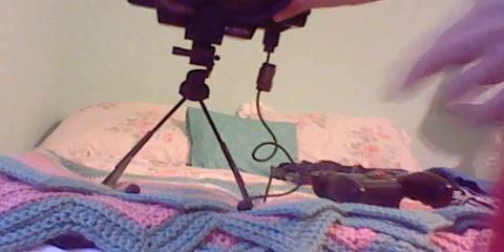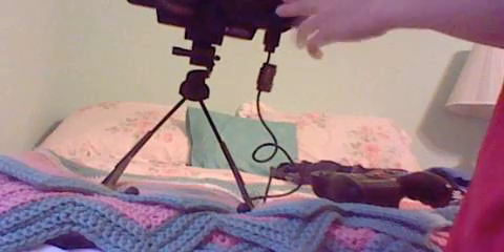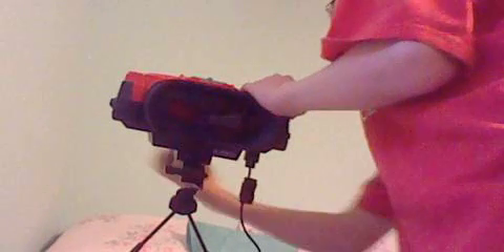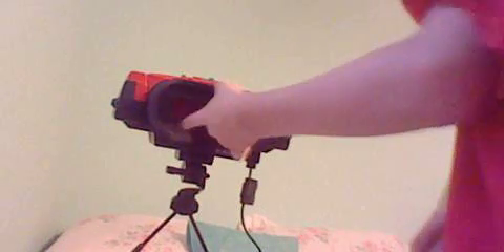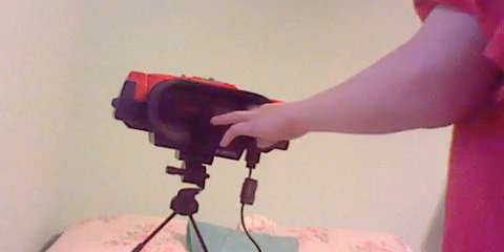virtual boy review